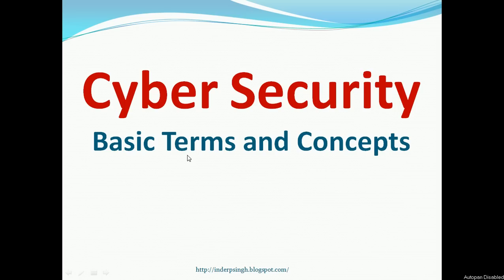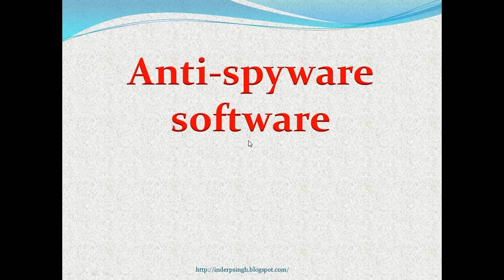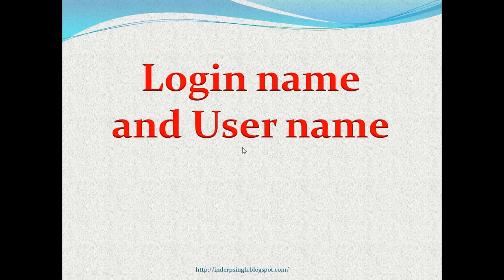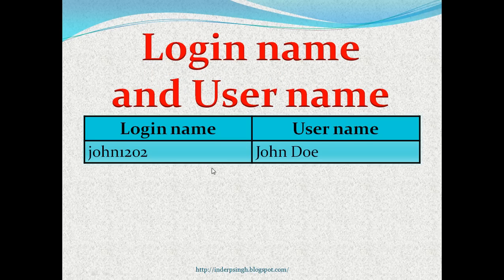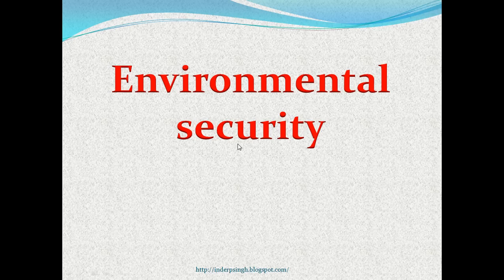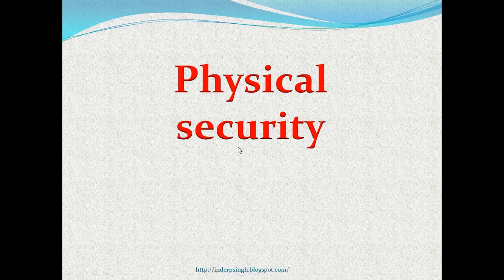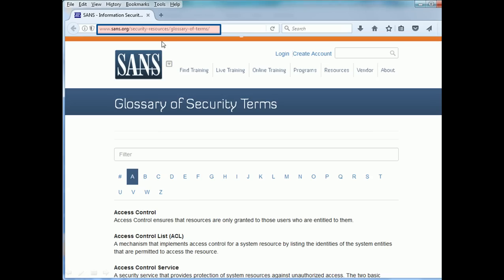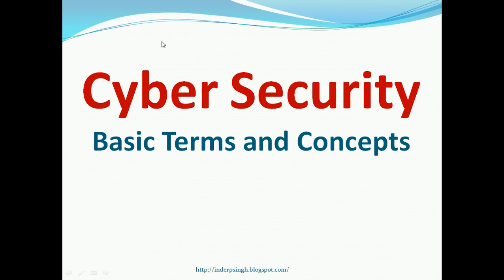Cyber Security-Information Security-Cyber Security Training For Beginners-Cybersecurity Terminology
Cyber security and information security is explained in this cyber security training for beginners tutorial that resolves the following queries:
- Cyber security
- Information security
- Cyber security training for beginners
- Cybersecurity terminology
- Information security tutorial
- Cybersecurity terms
- Cyber security tutorial
- Cybersecurity terms you need to know
- Cyber security terminologies
- Cyber secuity
- Network security
- Cyber security for beginners
- Security
- Information security training
- Information security awareness
- Information security management
- Information technology
- What is information security
- Information security policy
- Cybersecurity for beginners
- Learn cyber security for beginners
- Cyber security classes for beginners
- Cyber security tutorial for beginners
- Cybersecurity
- Cybersecurity glossary
- Cybersecurity 101
- Cybersecurity tutorial for beginner
- Cyber security terminology
- Introduction to cybersecurity
- Cybersecurity fundamentals
- Cybersecurity training
- Network security tutorial for beginners
- Security tutorial
- It security tutorial
- Network security tutorial
- Learn cyber security from scratch
- Complete cyber security tutorial
- Cyber security explained
- Cybersecurity basics
- Top 5 cyber security terms you need to know
- How to start intro to cybersecurity
- Introduction to cyber security
- What is cyber security terminologies?
- Introduction to cyber security terminologies
- Essential cyber security teminologies

Cyber security and information security is an important topic. This cyber security training explains cyber security terms and concepts.

0:00 Cyber Security Terms and Concepts
0:10 Anti-virus software in cyber security
0:29 Anti-spyware software in cyber security
0:55 Firewall in cyber security
1:20 Software updates in cyber security
1:47 Login name and User name example
2:30 Threat types and examples
2:45 Vulnerability example
3:15 Pen test in cyber security
3:35 Authentication in cyber security
3:57 Authorization in cyber security
4:16 Identity in cyber security
4:35 Environmental security
4:51 Physical security
5:05 Allowed IP list in cyber security
5:23 Security suite in cyber security
5:39 Site advisor in cyber security
5:53 Exploit in cyber security
6:05 Cryptography in cyber security

Cyber security training for beginners is important for online safety. Cyber security video explains cyber security terms and concepts, computer security terms and computer security concepts.